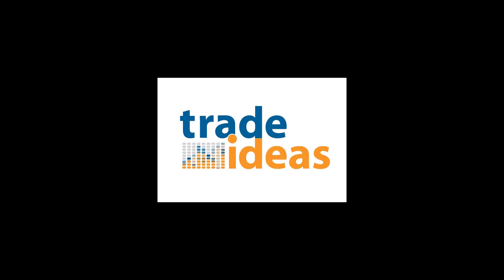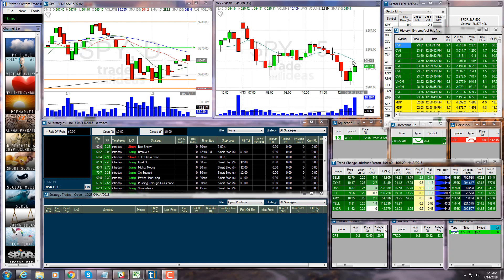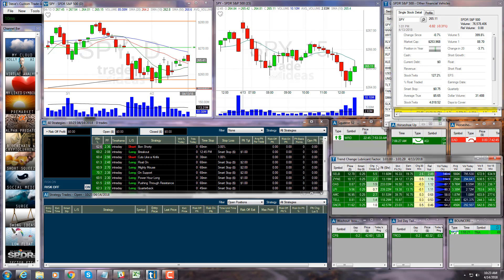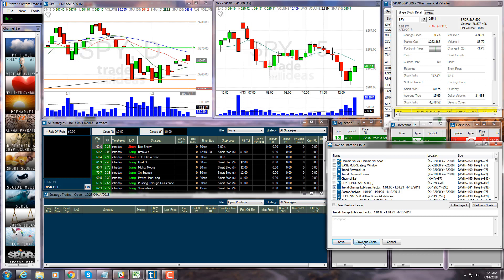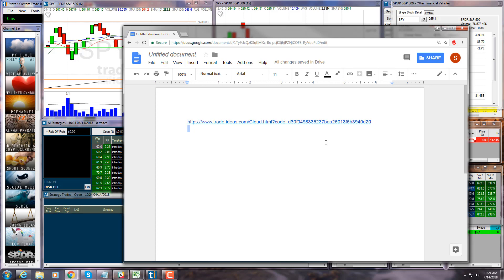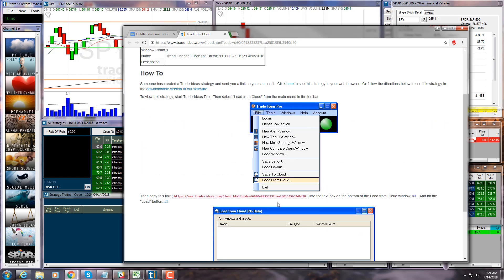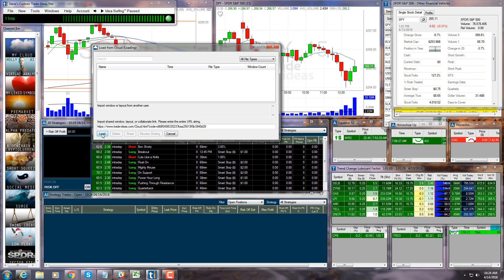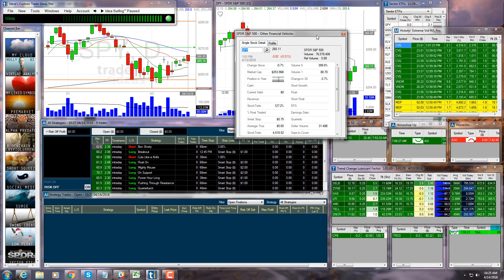Using the cloud feature to share settings